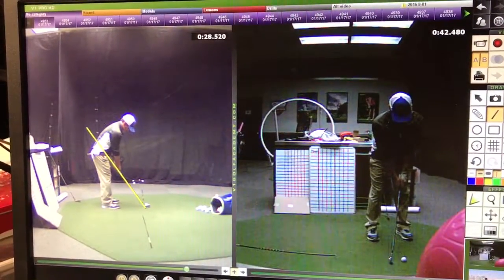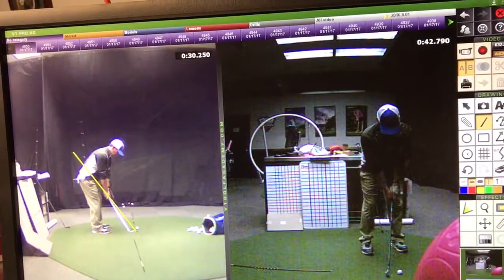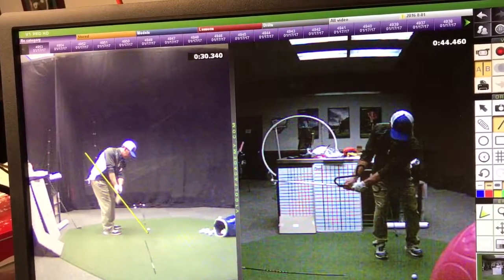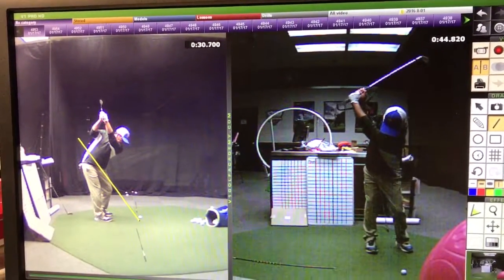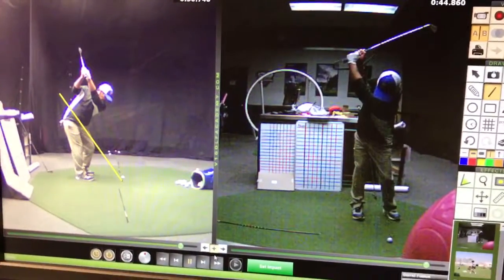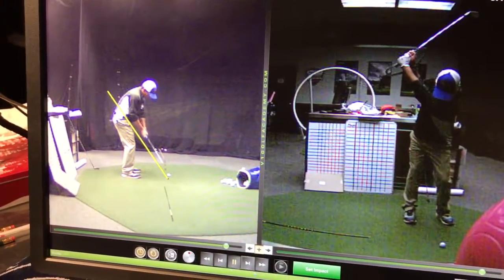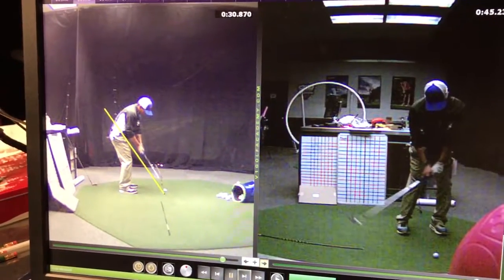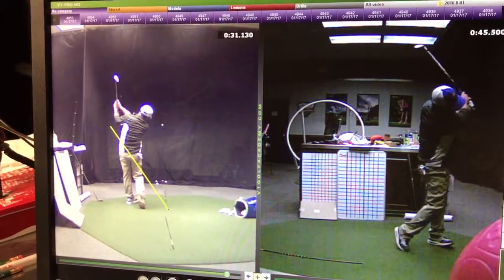Luis jai/swing (1/20/17)